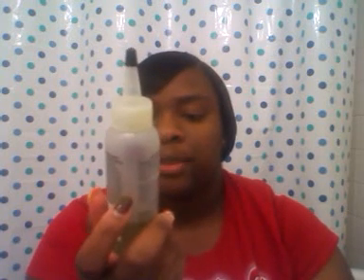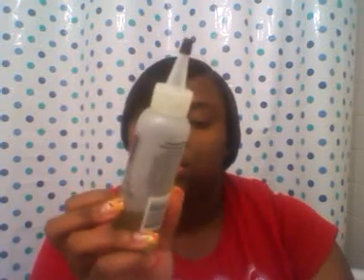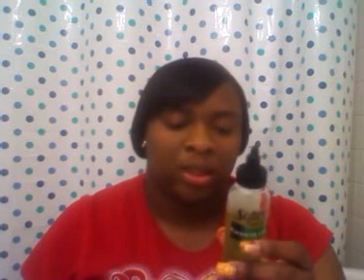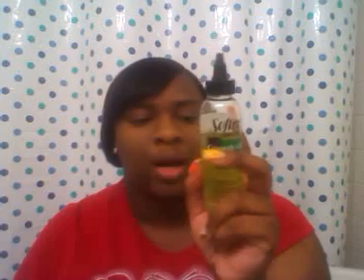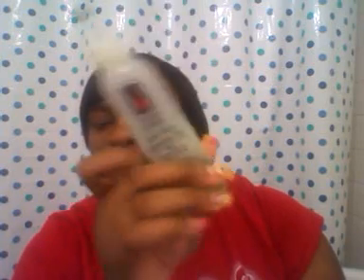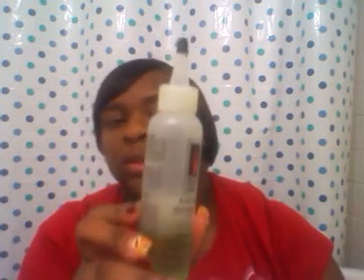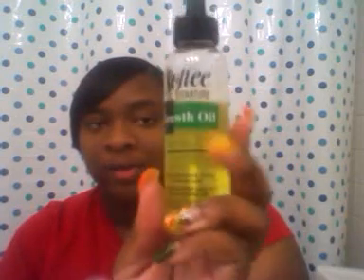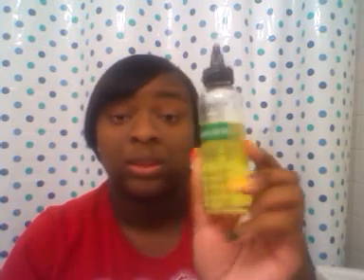Review: Doo Gro vs. Softee Anti- Itch Growth oils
I am reviewing Doo Gro and Softee Signature Anti Itch hair Growth oils this is just my true opinion of the two oils and how they worked for my scalp not growth. DISCAIMER: Everything shown and mentioned in this video was purchased by me with my own money fro my personal use.